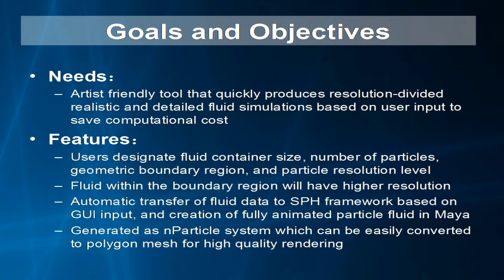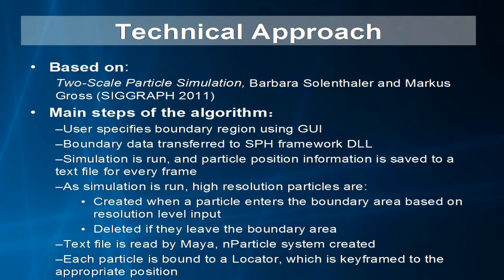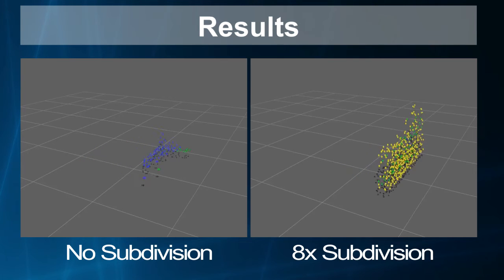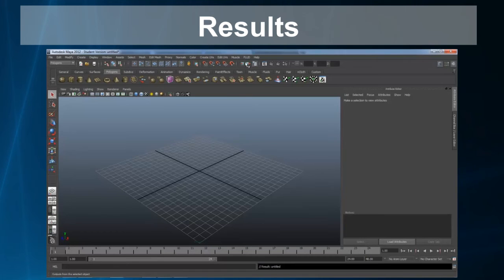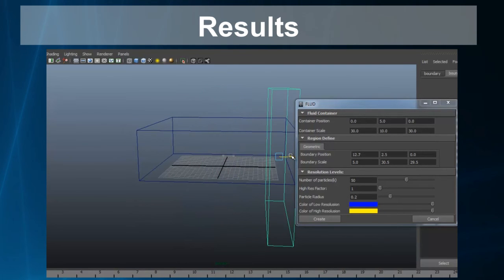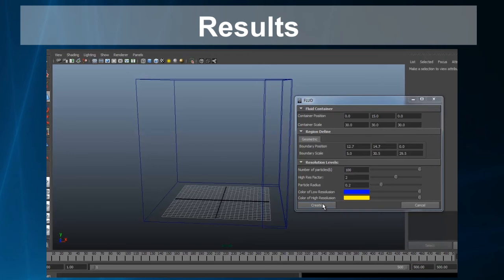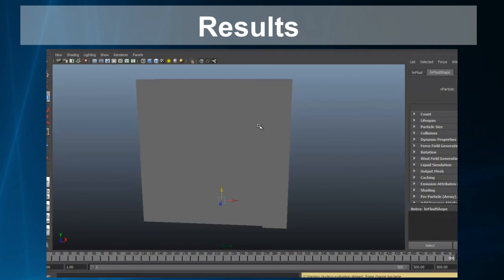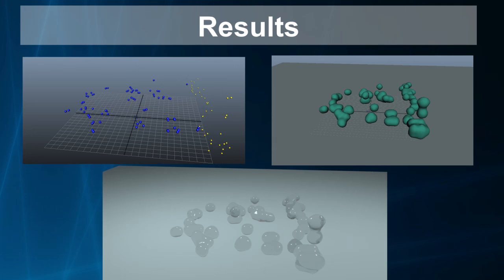FLUD - Faster Liquids Using Divisions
Final project video for the Authoring Tool Project in CIS 660, Advanced Computer Graphics Techniques, at the University of Pennsylvania. Worked on with Yue Hu in Spring of 2012.

The tool allows users to specify a geometric region inside a fluid container where the produced SPH simulation will be generated in high resolution. Particles within the boundary region will automatically be subdivided to provide higher detail.

Uses the FLUIDS SPH framework, and is built as a Maya plug-in using MEL scripting and the Maya API.